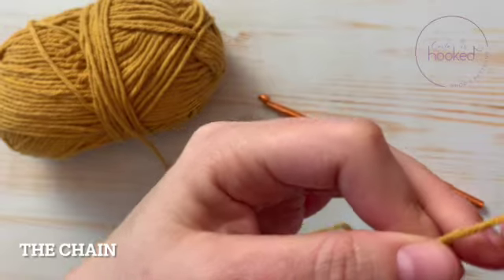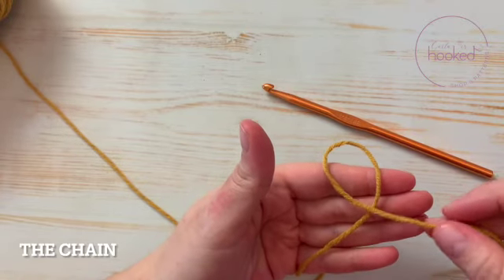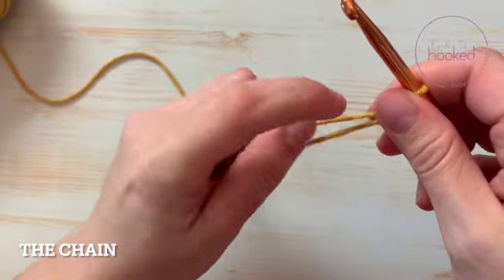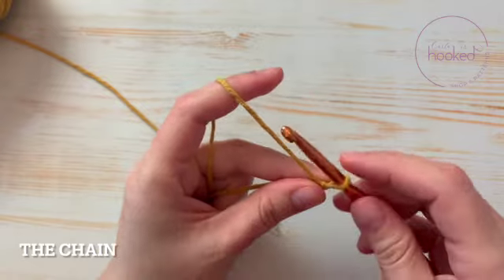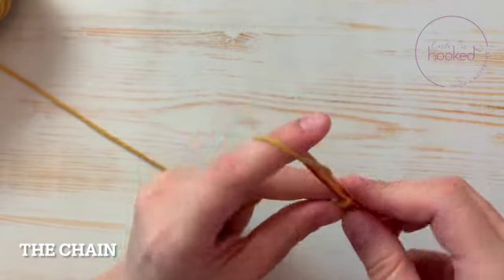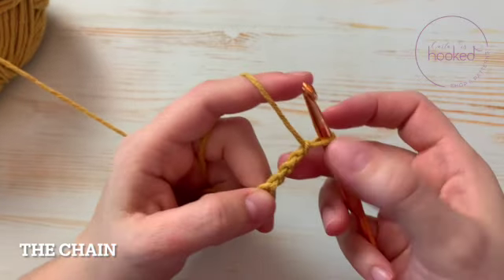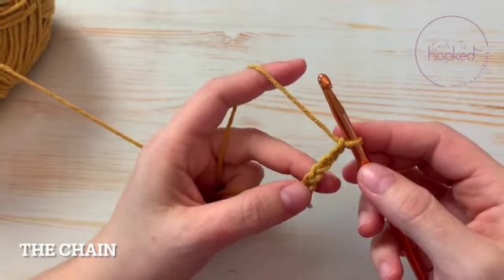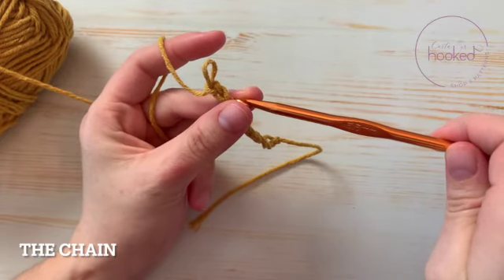The Chain, Crochet basics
The chain stitch is the most basic stitch in crochet and is often used as the starting point for most projects. It's a simple looping technique that creates a base chain of stitches that can be connected with other stitches to create a variety of patterns.
Chain stitching is a great way to practice your crochet and learn the basics!